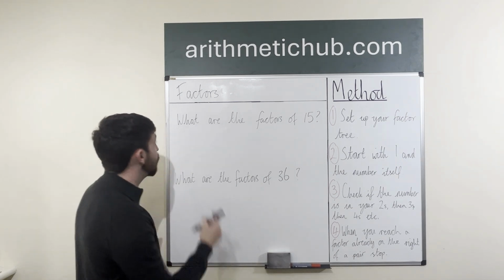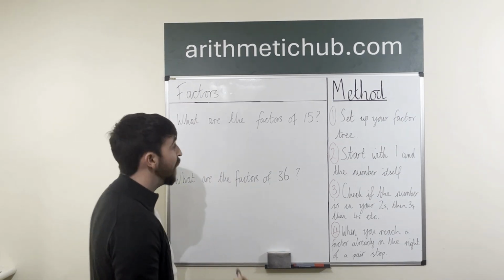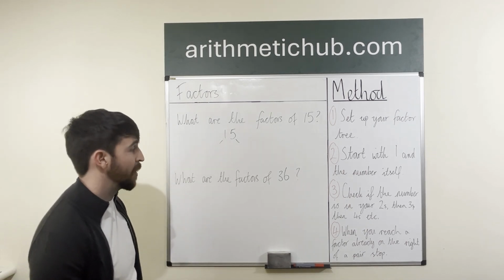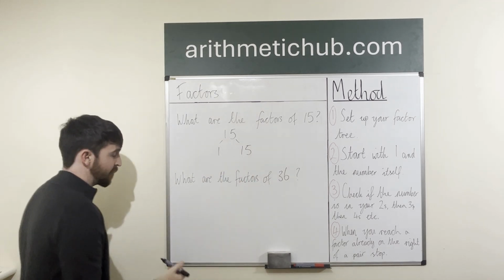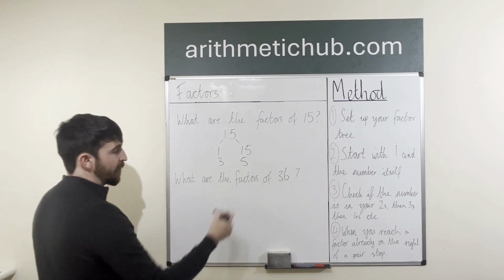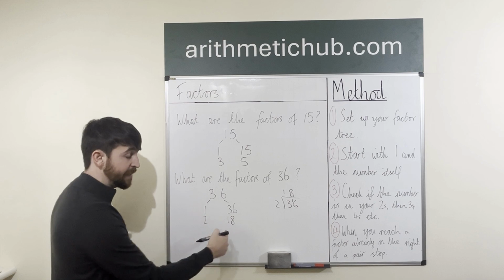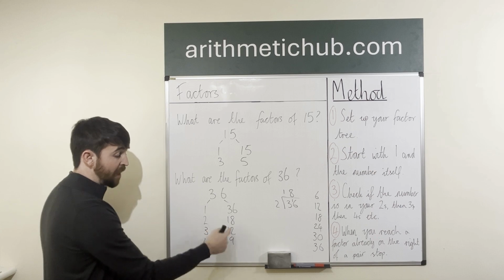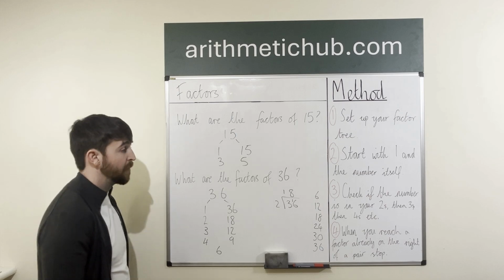How to answer factors questions Key Stage 2 (KS2) – Arithmetic Hub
0:00 Introduction
0:14 Method
1:11 What are the factors of 15?
4:09 What are the factors of 36?